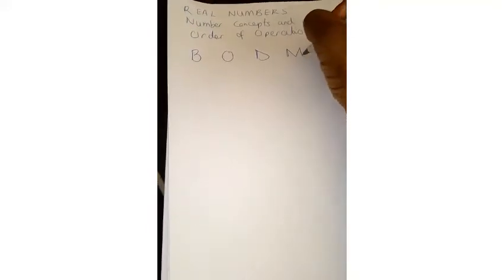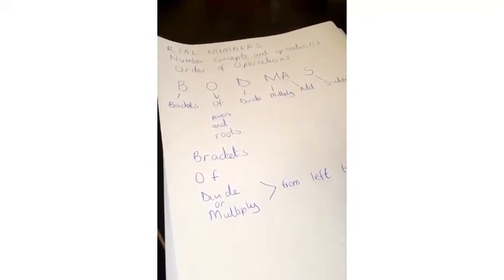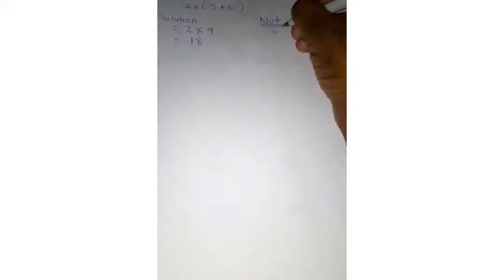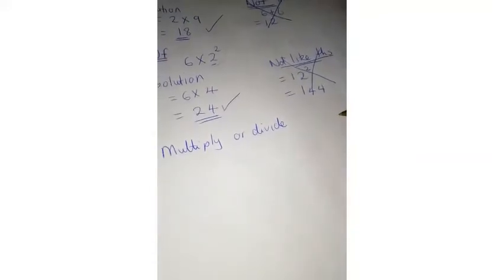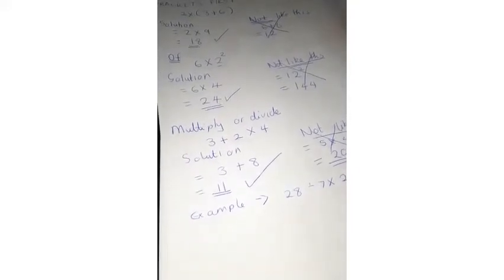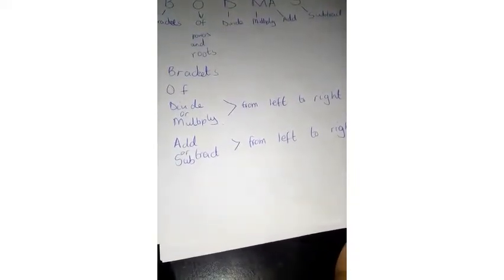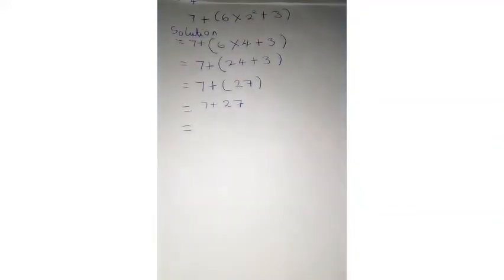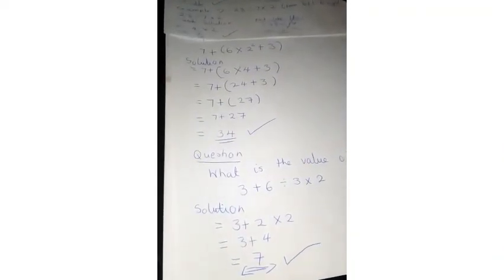Zimsec maths - Order of operations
How to perform mathematical calculations using BODMAS.